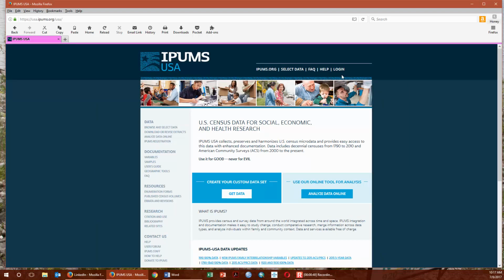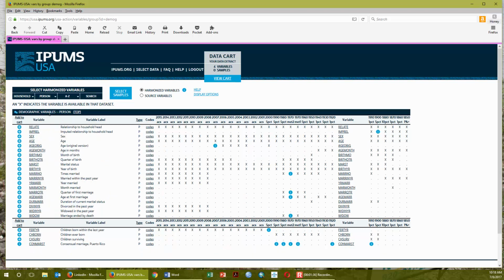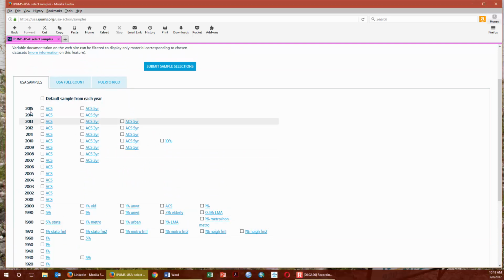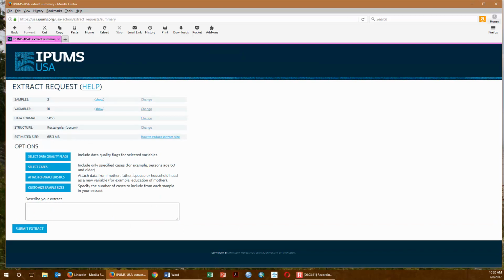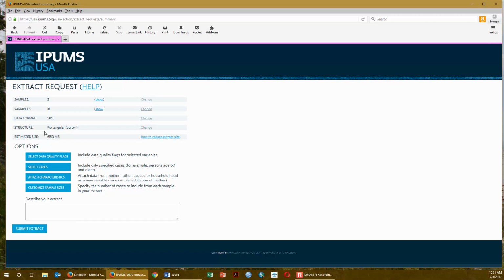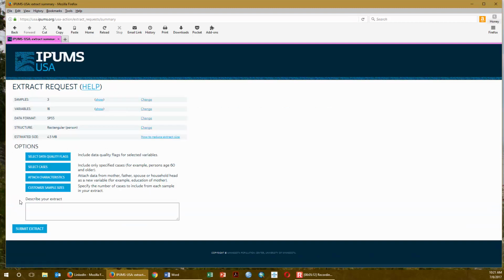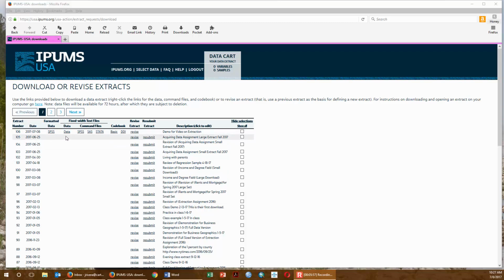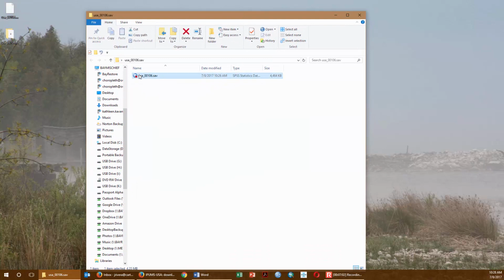Downloading Data from IPUMS